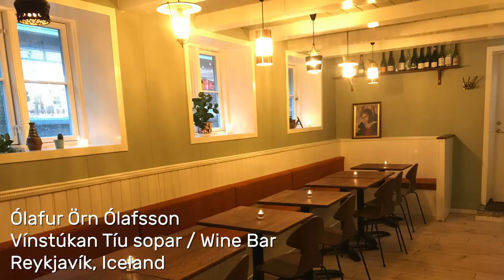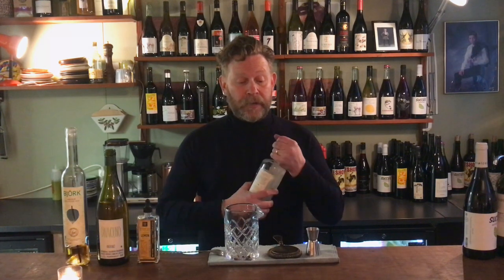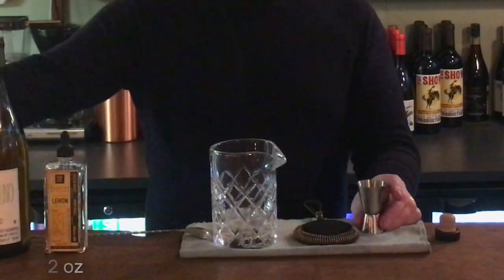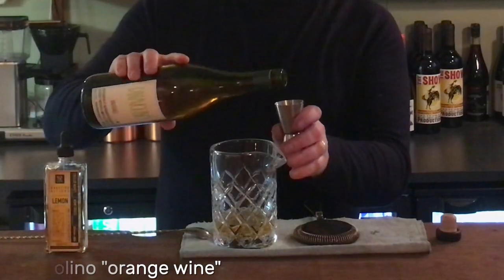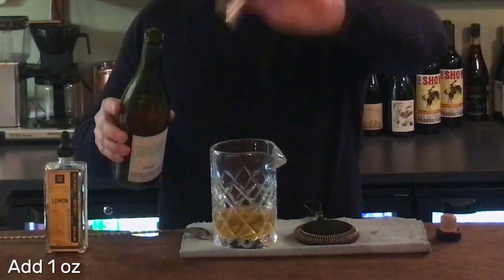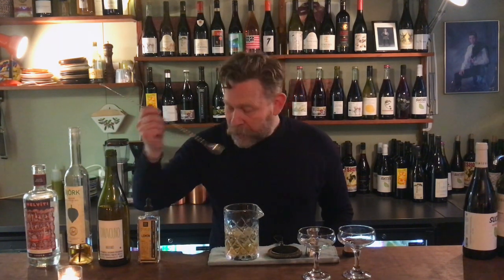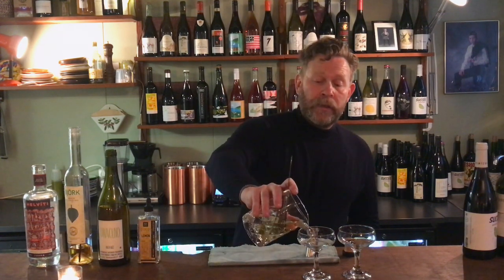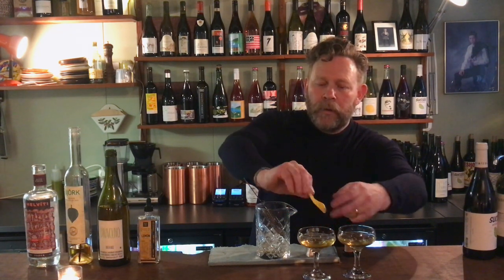Strong & Bitter: Icelandic Martini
Cozy up to the bar in Reykjavík, Iceland as TV star, sommelier, and restaurateur Ólafur Örn Ólafsson demonstrates the making of a citrus-tinged birch cocktail. Ólafur may be best known as a founding manager and sommelier at Dill, the New Nordic restaurant in Reykjavík, which earned the first Michelin star in Iceland (2017).

Location: Vínstúkan Tíu sopar / Wine Bar, Laugavegur 27, 101 Reykjavík, Iceland
Ingredients: Helvíti Vodka (2 oz), BJÖRK liqueur (0.5 oz), Denavolo 'Dinavolino' Bianco natural wine (1 oz), Dashfire Lemon Bitters, lemon peel.

Film made possible by Hal & Anna Holliday, with special thanks to Jody Eddy.